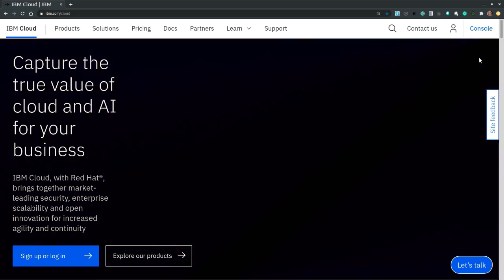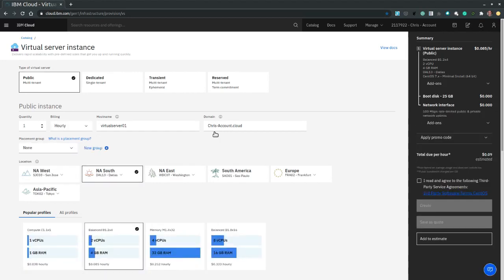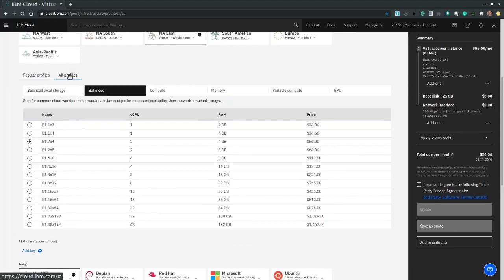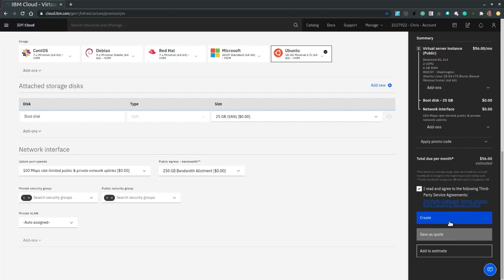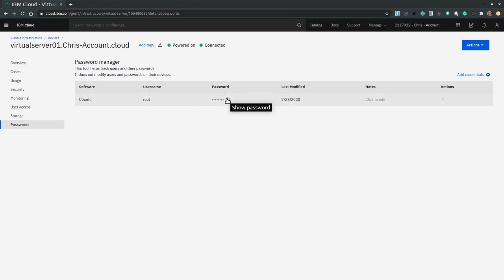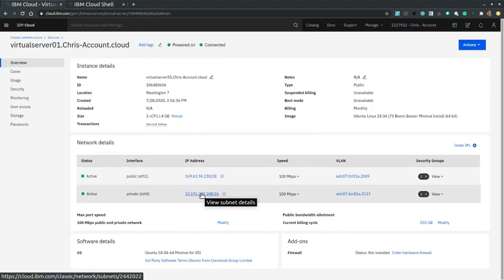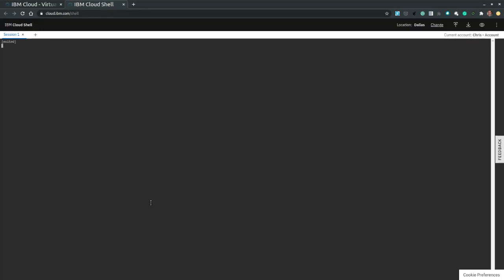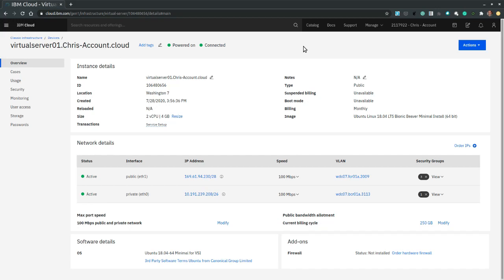Creating and Destroying an instance using IBM cloud virtual servers service